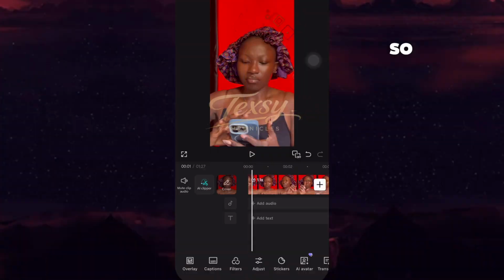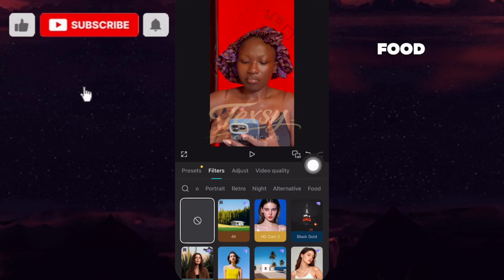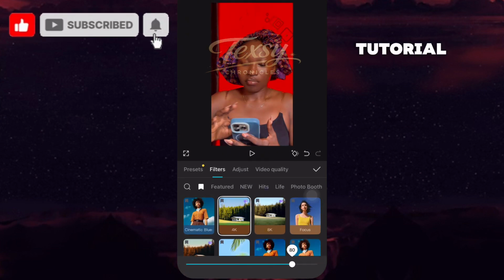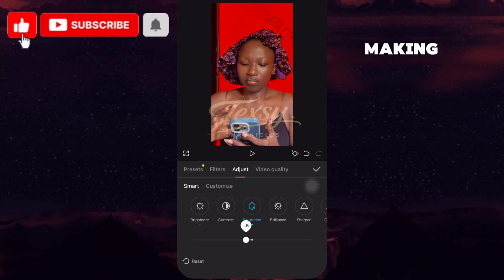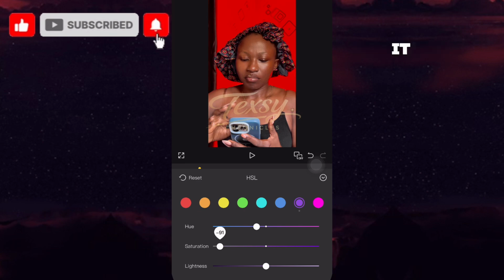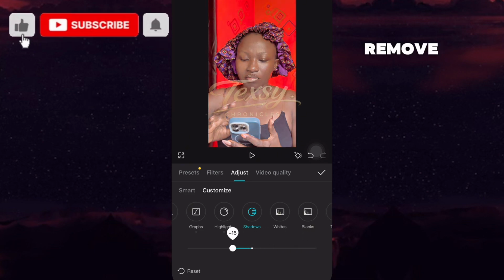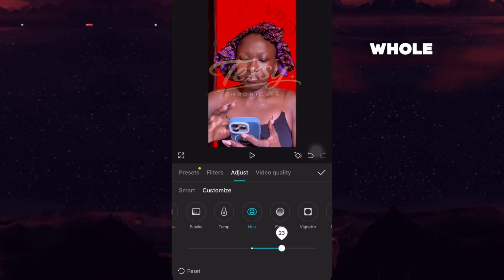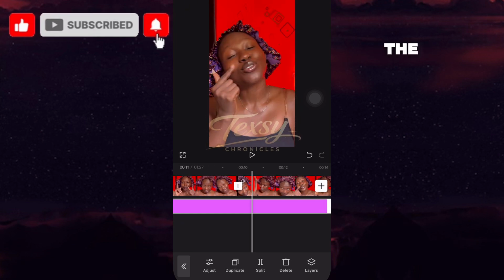How To Color Grade (Step-by-Step Guide)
Your videos don’t look cinematic because of the camera…
They look cinematic because of the COLOR GRADING.

In this video, I broke down my full color grading process step-by-step from flat footage to rich, professional visuals.

No gatekeeping. Just practical techniques you can start using immediately to level up your edits.

If you’re a creator, filmmaker, editor, or content creator trying to make your videos stand out, this is for you.

Watch till the end and your edits will never look the same again